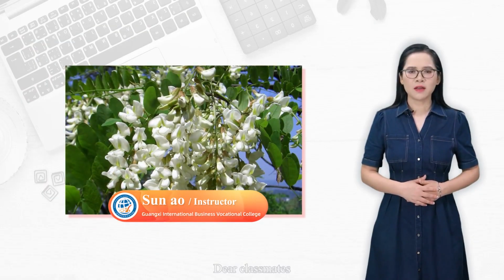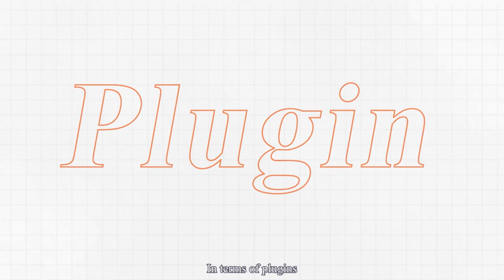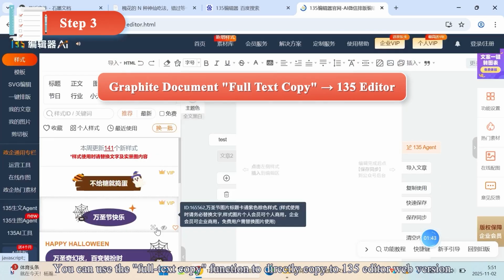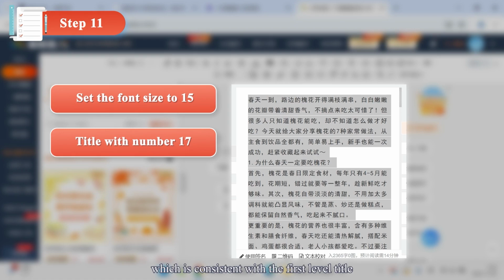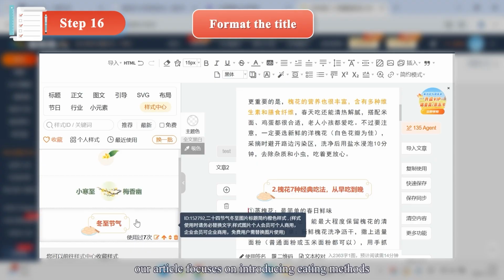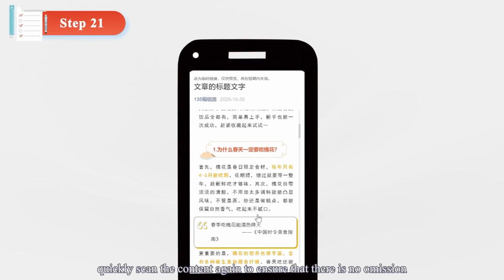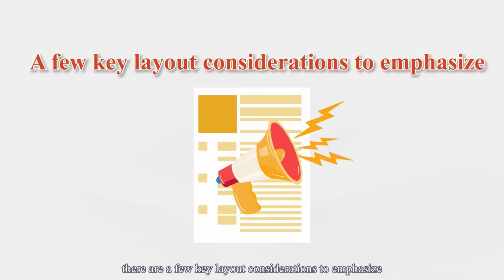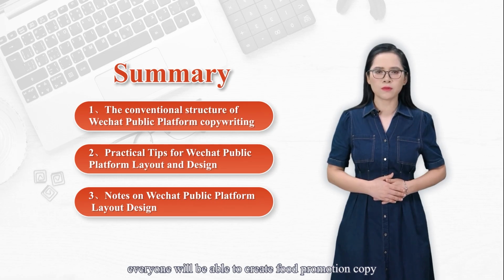4 4 WeChat Public Platform：Designing Copy Layout with Visual Impact